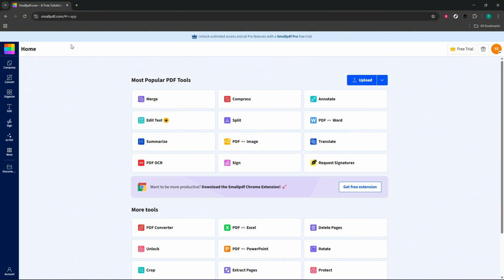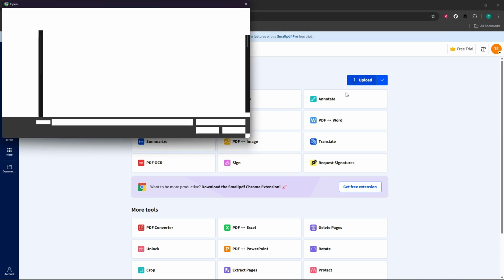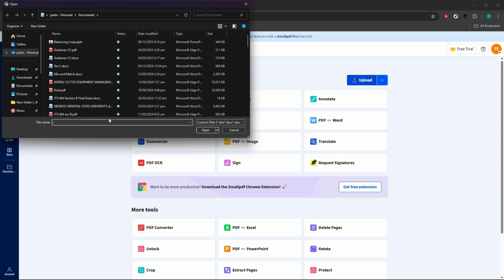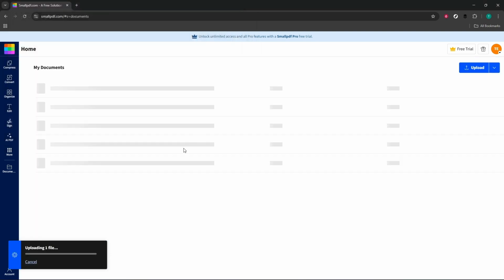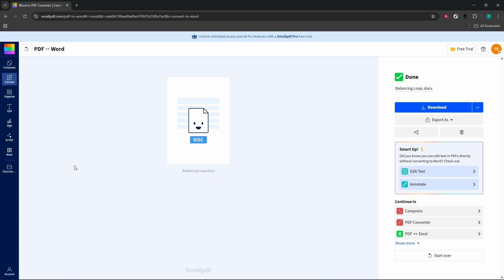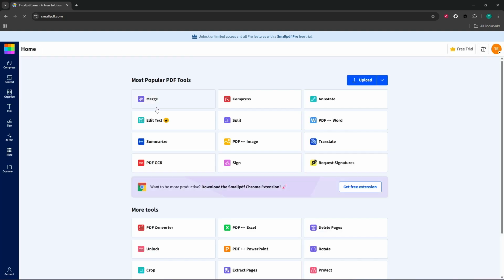How To Convert Word To PDF In Smallpdf (Full Guide)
Learn how to convert Word to PDF using Smallpdf with this easy educational tutorial. Converting your Docx files into professional PDF documents is fast and simple with this online tool. This video covers everything you need to know to get your documents ready in seconds.

In this video, you will learn:
• How to upload your Word document to Smallpdf
• The process of converting Docx to PDF automatically
• How to download and save your new PDF file
• Tips for using Smallpdf tools effectively